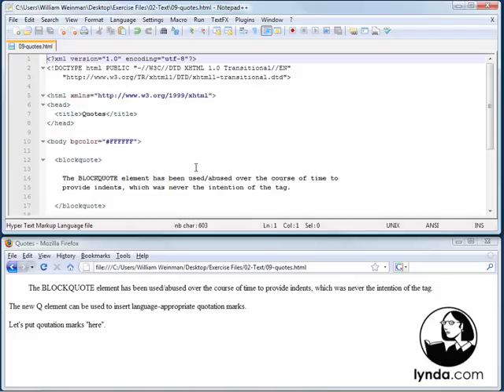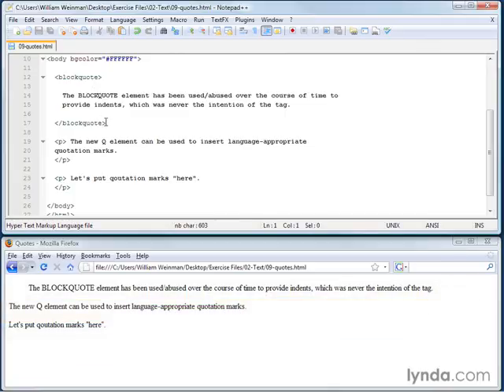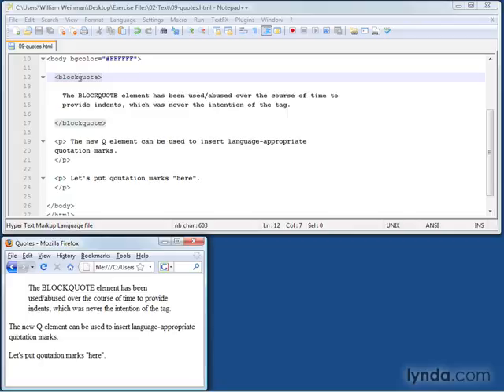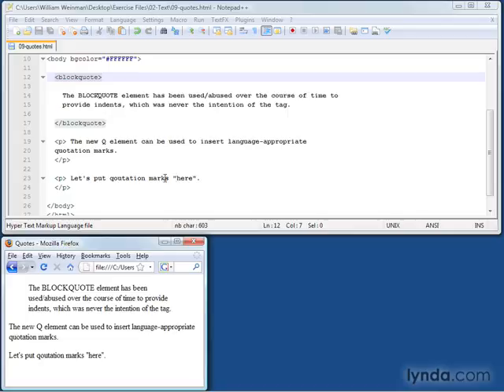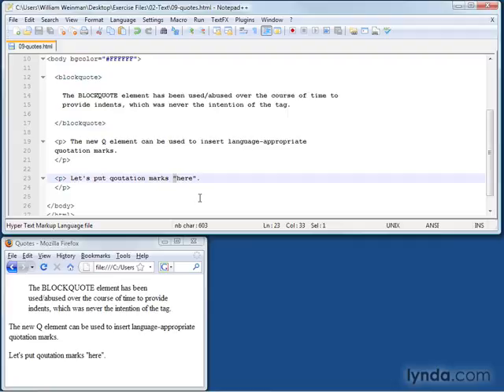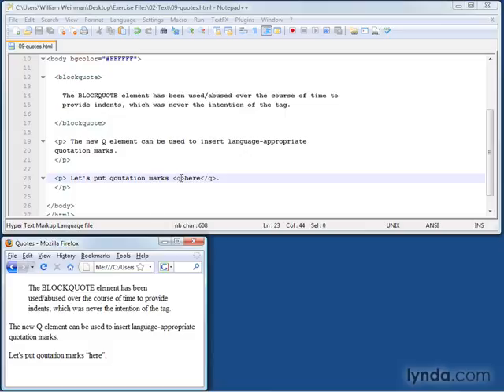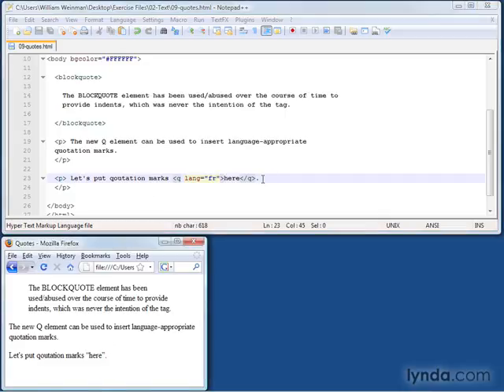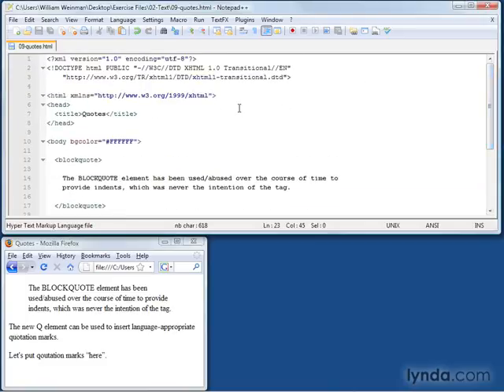02 09 quotes